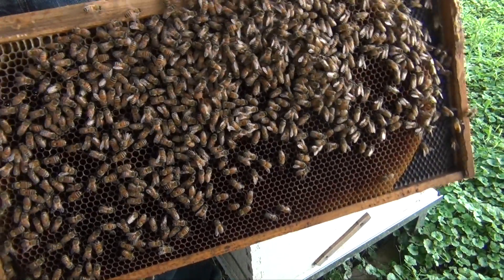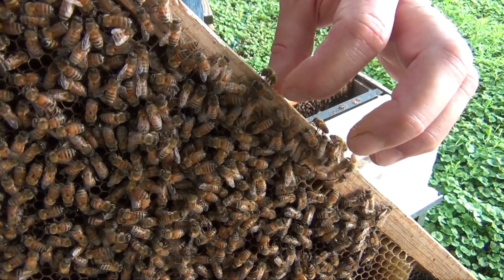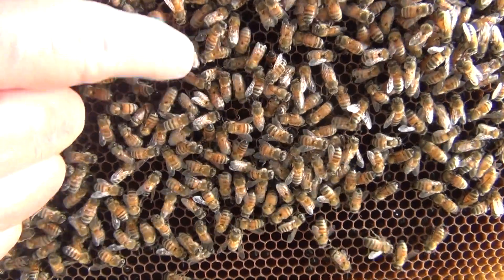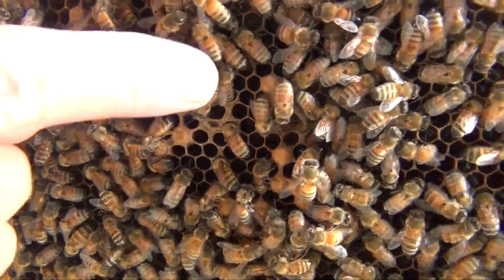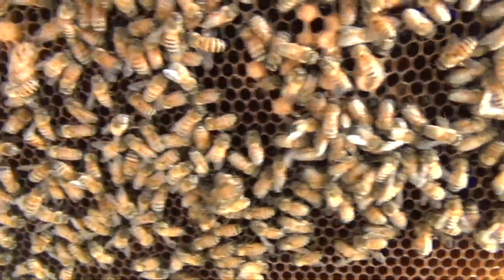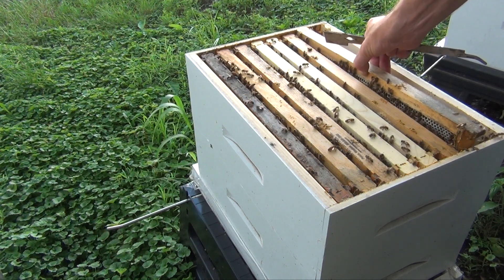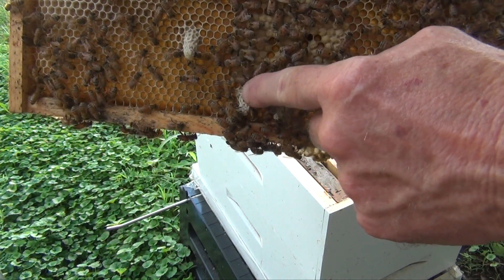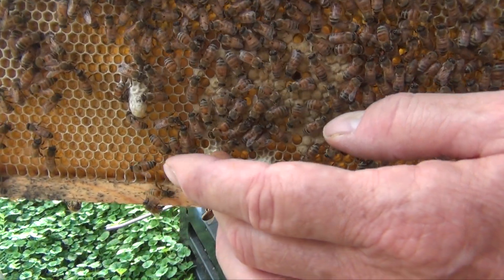Beekeeping | What Are Drone Cells, Queen Cells & Worker Cells?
Beekeeping means being able to tell the difference between capped over drone brood, worker brood and queen cells.

Beekeeping classes are so important because honey bees are facing so many challenges in today's environment. Beekeepers need to know their stuff to avoid losing their hives and their investment in beekeeping. IF you are serious about beekeeping then get serious and take my Ultimate ONLINE beekeeping course. Check it out here:

🧃Hydration Drink For Those Hot Days Inspecting Your Hives:

Camera Monitor